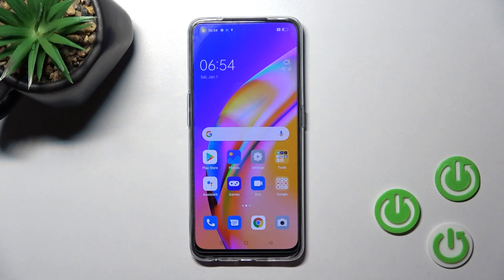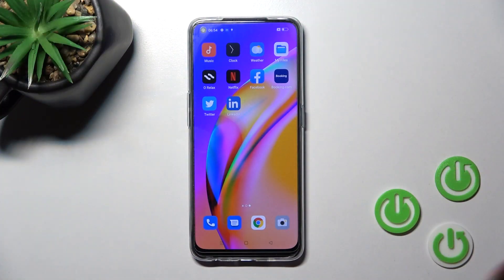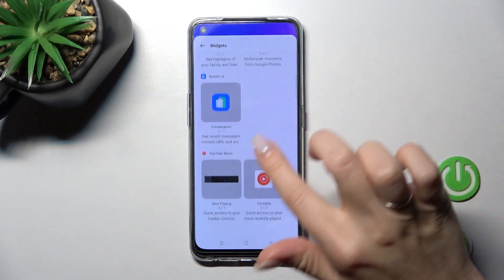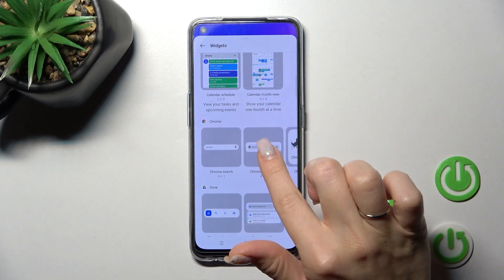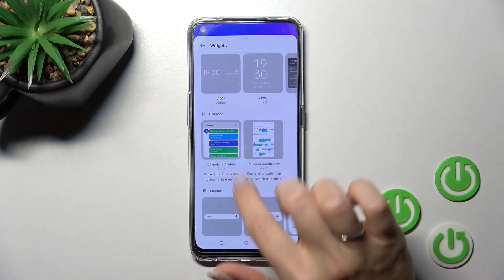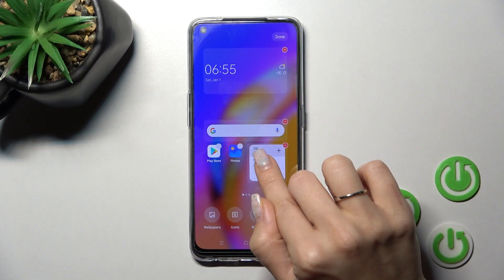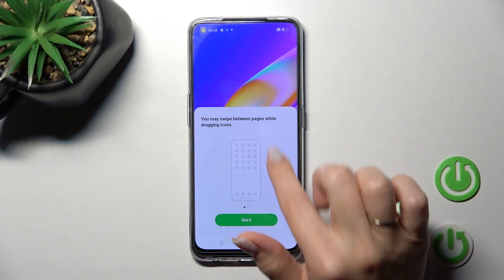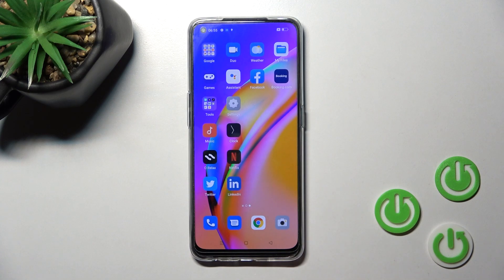How to Add & Remove Widgets on OPPO Reno 5 Z – Manage Home Screen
Learn more about OPPO Reno 5 Z

Check out this video to see how you can make your widget experience better on your OPPO Reno 5 Z. This tutorial explains how to delete or activate widgets and move them around on your OPPO Reno 5 Z home screen. Have fun!

How to activate widgets on OPPO Reno 5 Z? How to wipe widgets on OPPO Reno 5 Z? How to open widgets on OPPO Reno 5 Z? How to place a widget on the other home screen OPPO Reno 5 Z?